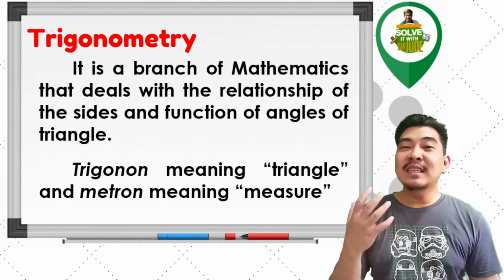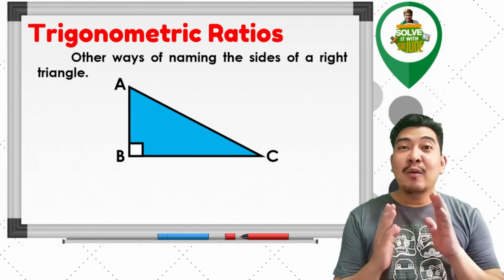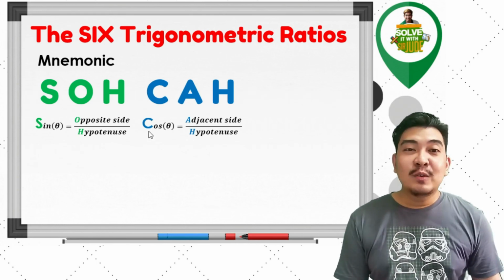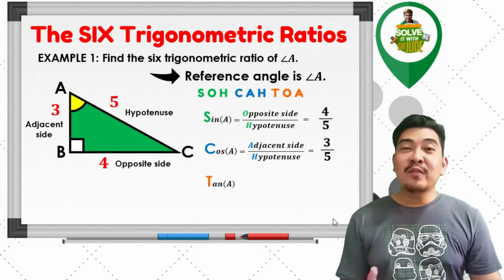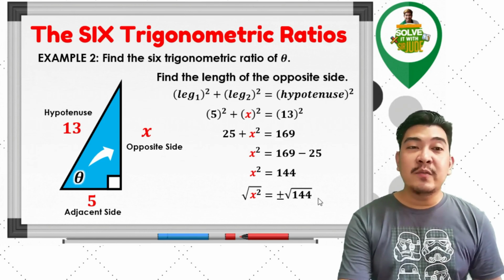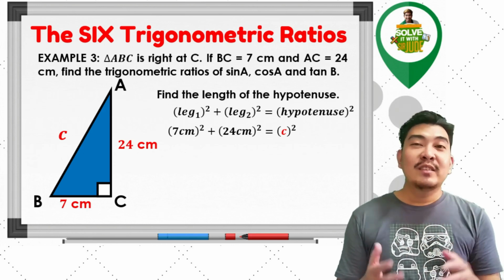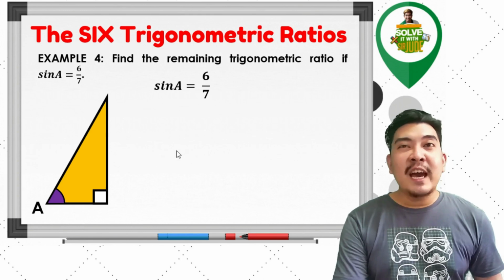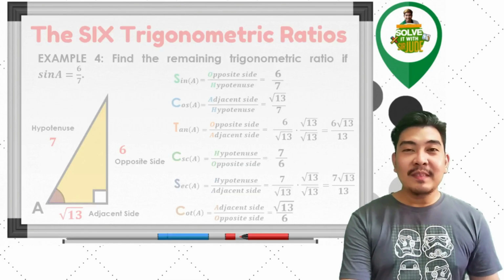The Six Trigonometric Ratios | MATH 9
At the end of the video lesson, you should be able to determine the six trigonometric ratios of right triangles.